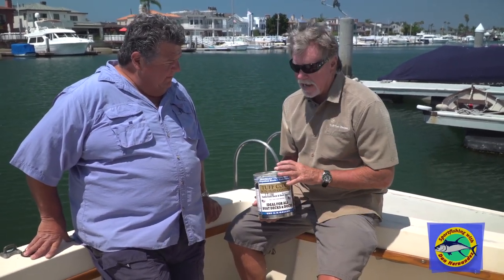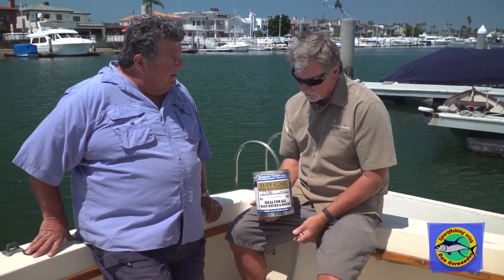Tuff Coat Paint | SPORT FISHING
Dan chats with Kevin from Tuff Coat paint, they talk about the paint and why they are using it on Dan's boat.